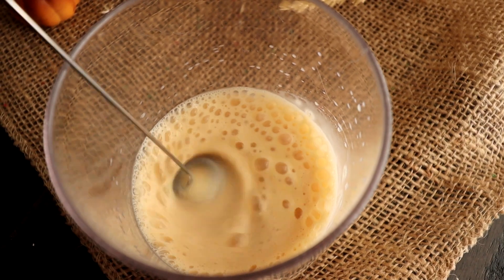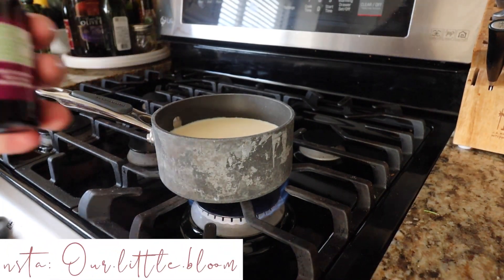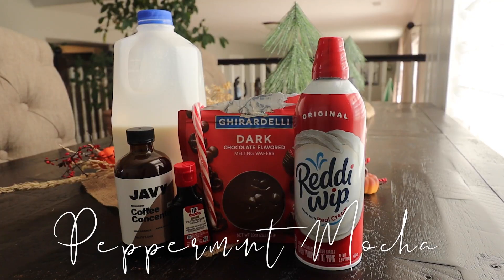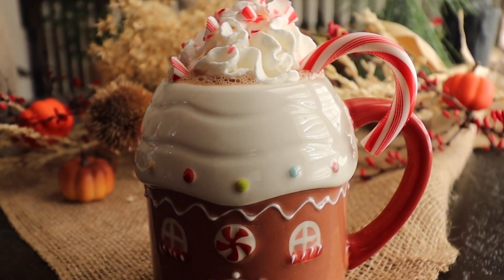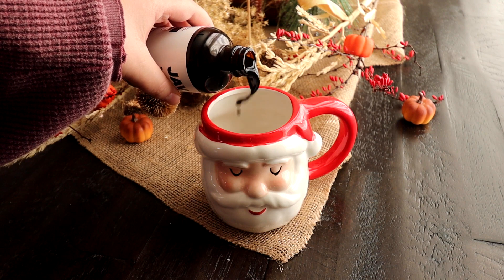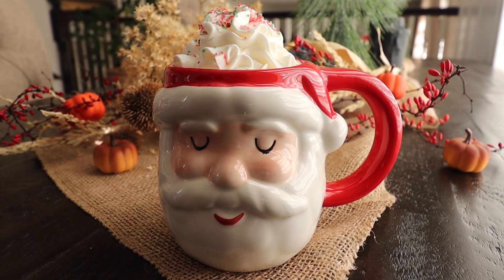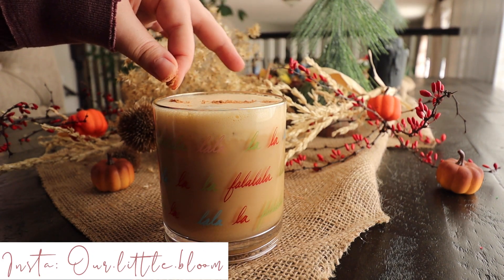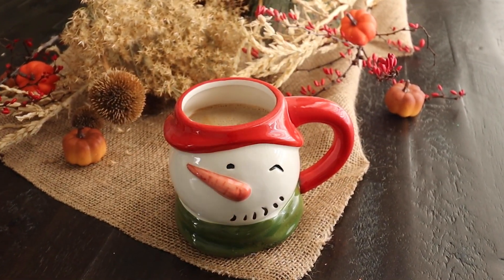COZY CHRISTMAS COFFEE RECIPES! ☕️🎄🪵 Easy & Perfect for Christmas! | JAVY COFFEE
Hey friends! & If you are new here WELCOME!! ☕️🎄🪵 Easy & Perfect for Christmas! | JAVY COFFEE

In this video today I am making 6 delicious cozy coffee drinks for Christmas and this Holiday season!! There are four hot coffee drinks and recipes and two iced coffee drinks and recipes!!
I will have everything down below just in case you want to remake them and have the recipes and ingredients! They were all so yummy and I really hope you try them out for yourselves!!

Make sure to give this video a big thumbs up if you enjoyed it!
If this video inspires you, please share it with a friend! (& tag me if you do! :) I love connecting with you all and we are all in this together so let's encourage one another! It means the world to me & helps me out so much! I hope you all have an amazing day

I hope this helps you clean when you have no energy or motivation and helps you to feel less overwhelmed and makes cleaning your house more manageable.

The link for the coffee is down below!

Also, I am doing a huge $$$ giveaway when I hit 2k subscribers! There are a few more rules to enter but being a new friend on my channel is the biggest one! I can’t wait to have you on my channel friend! 💛

GOODCLEANFUN10
Grove

Water bottle

My vacuum